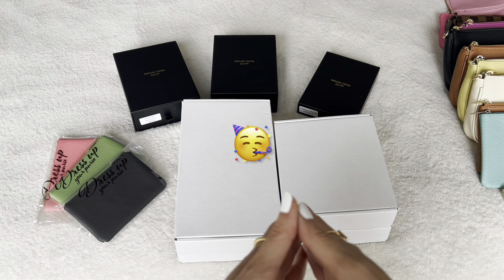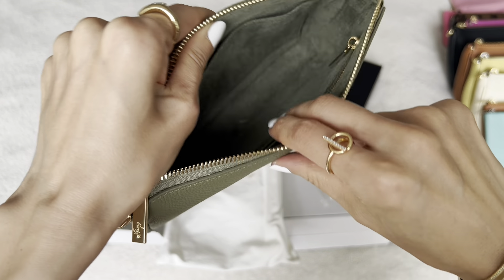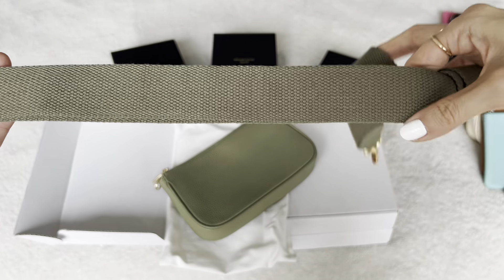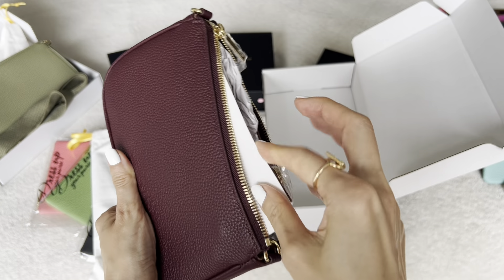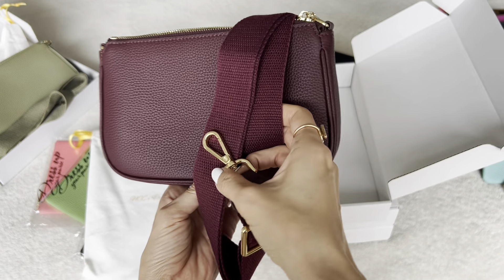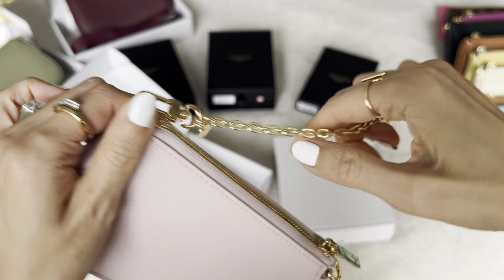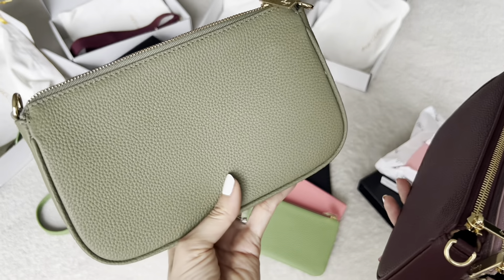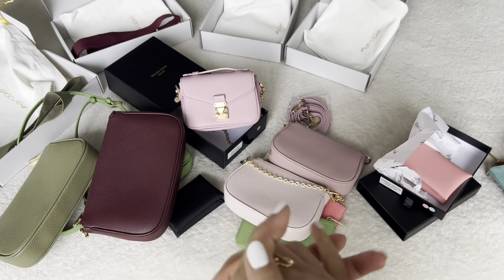New DUYP releases I’m obsessed with!! 😍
I’m so excited to share these new releases from DUYP!  There are 4 new colors that just launched for our collab collection, along with some new upgrades and other goodies I couldn’t resist showing you! Hope you enjoy!

- quick links -